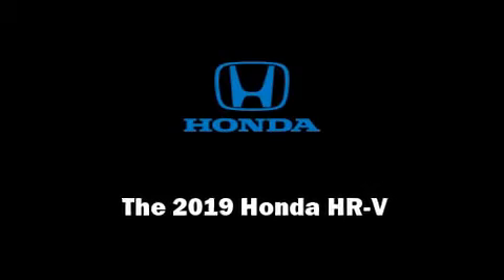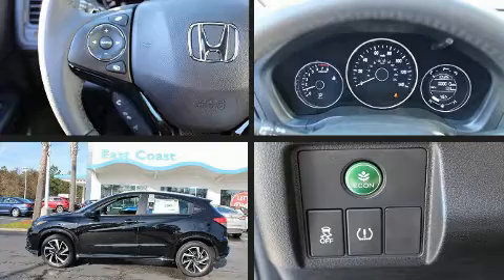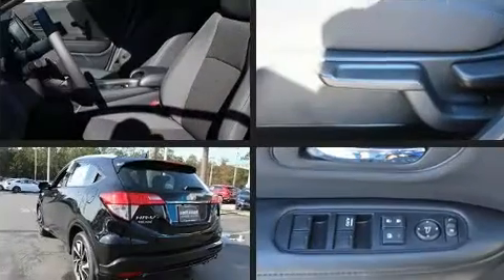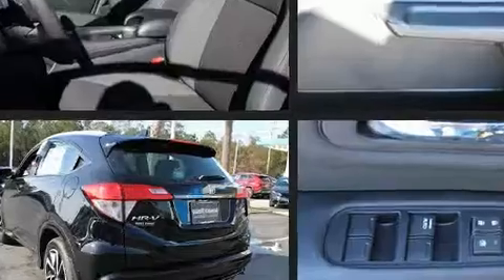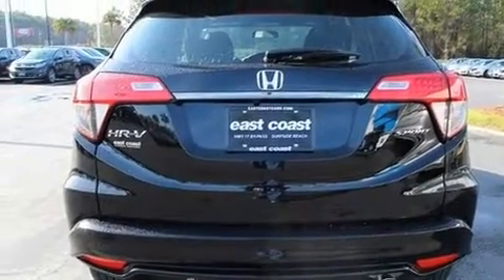2019 Honda HR-V Sport 2WD in Myrtle Beach, SC 29588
8756 US Highway 17 Bypass South

Introducing the 2019 Honda HR-V. All of the premium features expected of a Honda are offered, including: a rear window wiper, a tachometer, a trip computer, tilt steering wheel, remote keyless entry, cruise control, and power windows. Audio features include an AM/FM radio, and 6 speakers, enhancing the audio experience throughout the interior. Honda ensures the safety and security of its passengers with equipment such as: dual front impact airbags, head curtain airbags, traction control, brake assist, ignition disabling, and 4 wheel disc brakes with ABS. For added security, dynamic Stability Control supplements the drivetrain. We pride ourselves in consistently exceeding our customer's expectations. Please don't hesitate to give us a call.